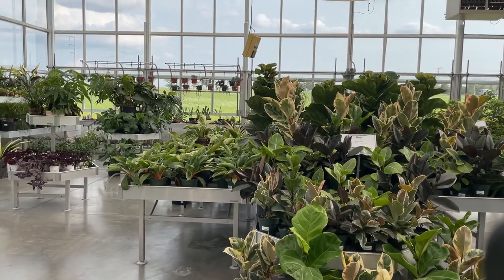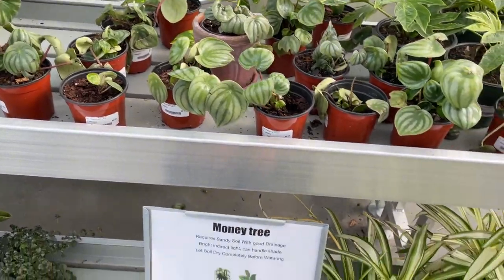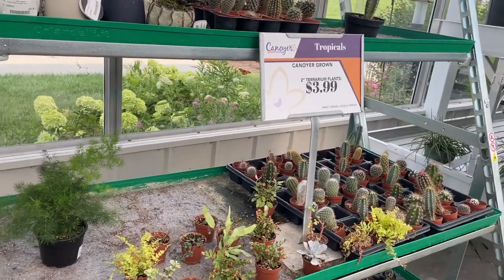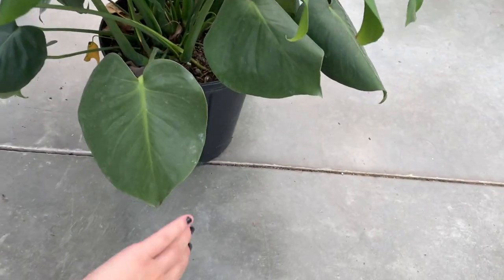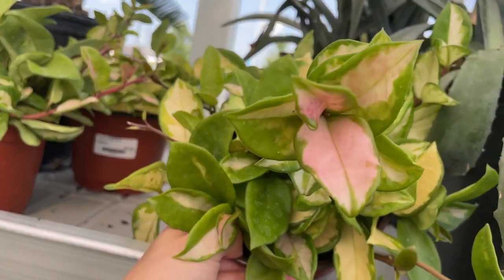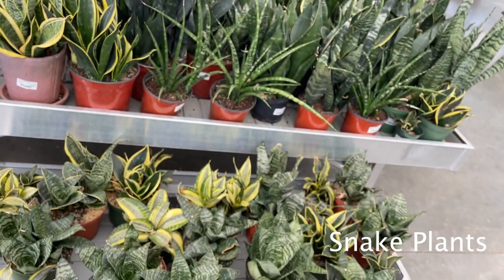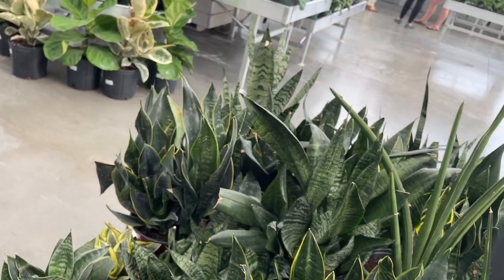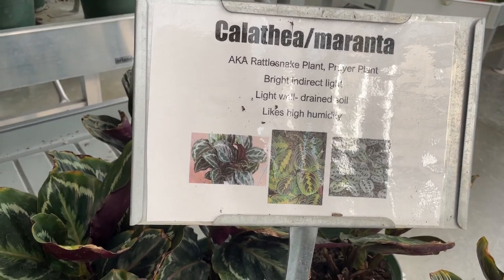Go Plant Shopping with Me! @ Canoyer Garden Center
I hope you stick around and get to know me and my plants through my future videos.

Location:
Canoyer Garden Center
3355 SE Gateway Dr

Plants:
0:00 Intro
0:48 Cardboard Palm
1:33 Ixora
2:19 Alocasia
2:34 Plumbago
2:45 Golden Pothos
2:55 Staghorn Fern
3:08 Monstera Adansonii
3:14 Watermelon Peperomia
3:24 Fatsia Japonica Spider's Web
3:36 Spider Plant
3:54 Peperomia Obtusafolia Variegata
4:30 Golden Pothos
4:50 Powder Puff Bonsai
5:07 Sensitive Plant (Mimosa pudica)
5:28 Pilea Peperomiodides
5:55 Arrowhead (Syngonium podophyllum)
6:14 Difenbachia
7:07 Agave
7:25 Neon Pothos
7:36 Jasmine
7:42 Purple Oxalis
8:10 Money Tree
8:11 Red Maranta
8:35 Ponytail Palm
8:52 Monstera Deliciosa
9:54 Ivy
10:03 Cycas revoluta (Sago Palm)
10:15 Agave Spaghetti Strap
10:29 Hoya Crimson Princess
10:52 String of Hearts
11:15 String of Bananas
11:43 Variegated Prickly Pear Cactus
12:08 String of Dolphins
12:22 Madagascar Palm
12:43 Crown of Thorns
13:29 Ponytail Palm
13:42 String of Pearls
14:09 Pencil Cactus
14:38 Aglaonema
15:00 Variegated Ginger
15:25 Moses in the Cradle
15:36 Dracaena
16:13 Anthurium
16:36 Birds Nest Anthurium (Anthurium hookeri)
17:00 Fern
17:31 Snake Plant
18:27 Ficus
18:40 Ficus altissima
18:50 Ficus tineke
20:09 Rubber Tree (ficus elastica)
20:11 Spathiphyllum (Peace Lily)
20:40 Zamioculcas zamiifolia (ZZ Plant)
21:01 Prayer Plant
21:16 Rattlesnake Calathea
21:26 Calathea Medallion
21:34 Pin-Stripe Calathea (Calathea ornata)
21:37 Calathea Dottie
21:56 Philodendron Lickety Split
22:02 Philodendron Burle Marx
22:09 Philodendron Moonlight
22:24 Rhaphidaphora tetrasperma
22:33 Prince of Orange
22:54 Philodendron Hope
23:09 Philodendron Moonlight
23:33 Philodendron Birkin
24:48 Umbrella Tree (Schleffera)
25:18 Money Tree (Pachira aquatica)
25:24 Fiddle Leaf Fig (Ficus lyrata)
25:55 Fiddle Leaf Fig Bambino
27:03 Hoya pubicalyx
27:14 Air Plants and Orchids
27:37 Bye! :)

Let me know what other plant videos you'd like to see! There are for sure more plant shopping videos to come :)